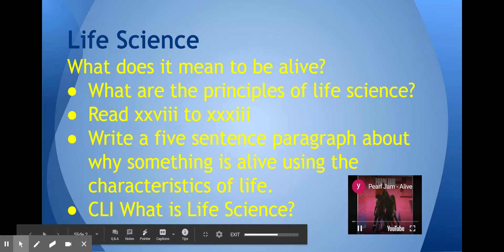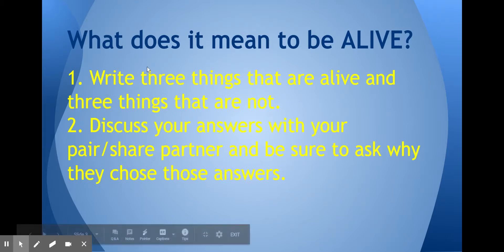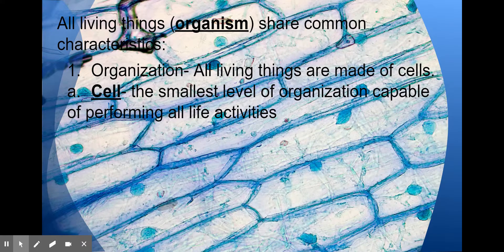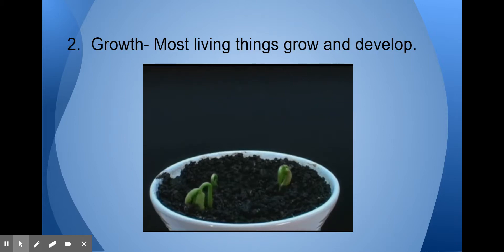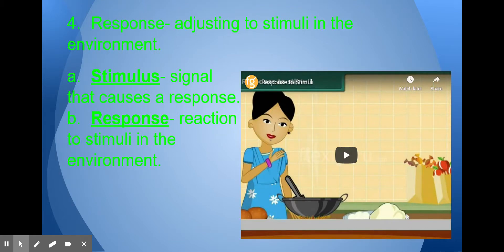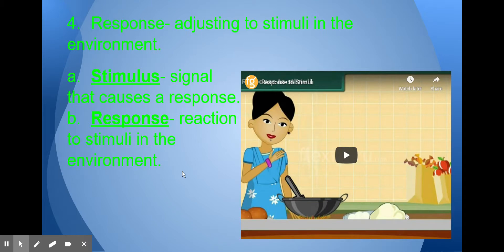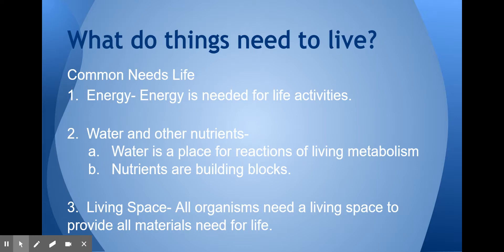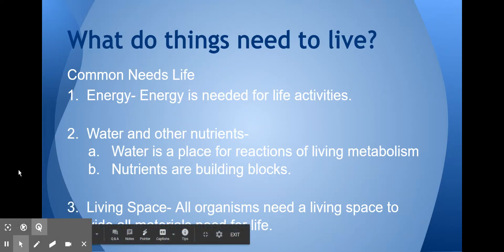Life Science Beginning Principle Characteristics of Life and Needs of Life